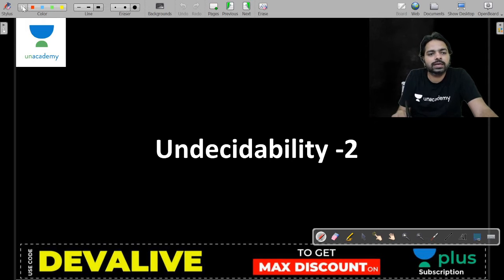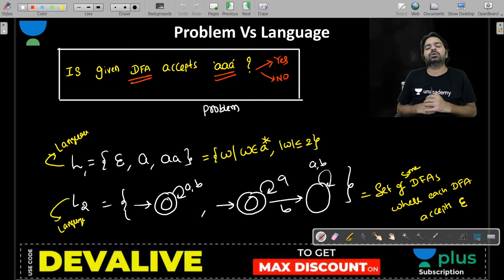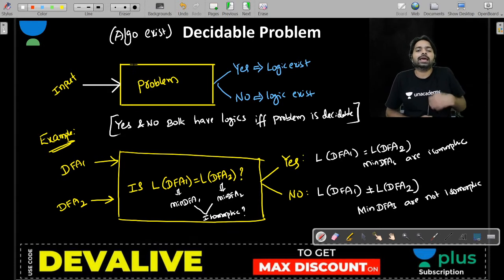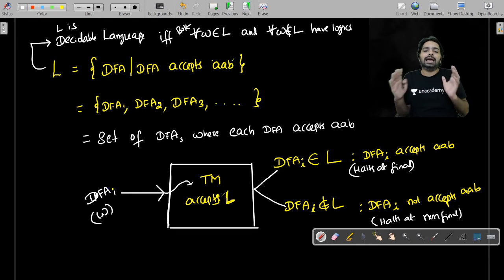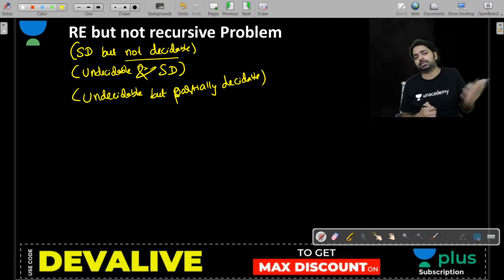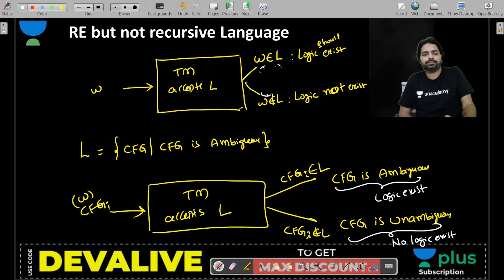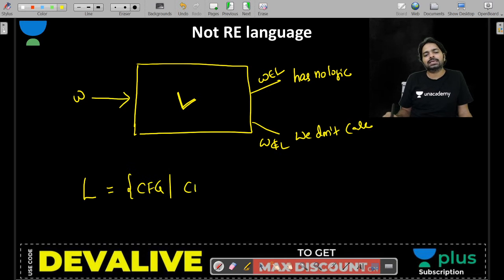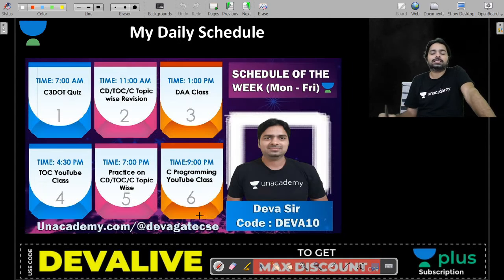Theory of Computation | Undecidability - 2 | Lec 51 | GATE CSE/IT 2021 Exam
In this live lecture, you will learn the Theory of Computation (TOC) for GATE Computer Science Engineering. Mallesham Sir has covered Undecidability from the Theory of Computation in detail during this lecture.

1. One Subscription, Unlimited Access
2. Learn from your favorite teacher
3. Real time interaction with teacher
4. You can ask doubts in live class
5. Limited students
6. Download the videos & watch offline